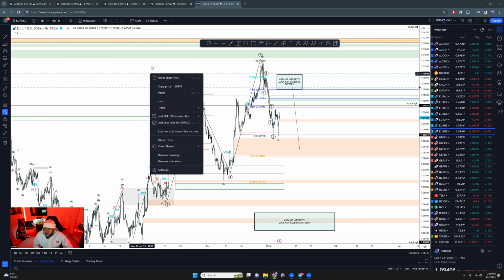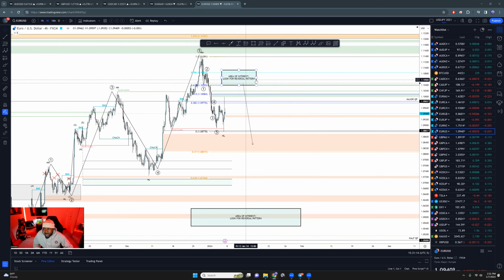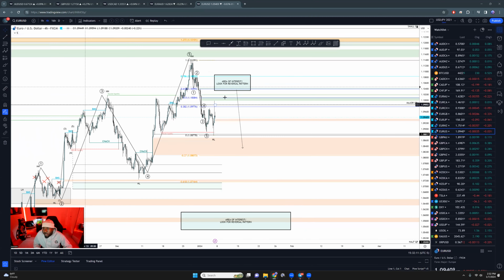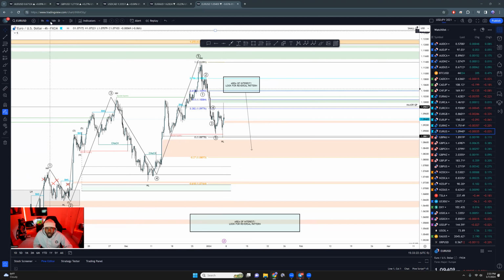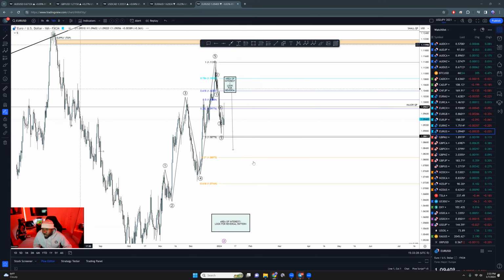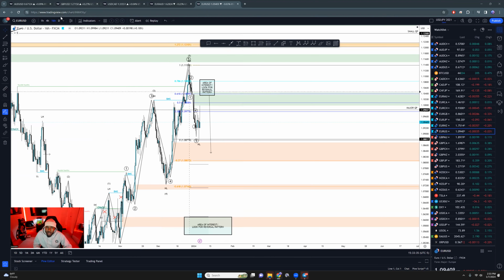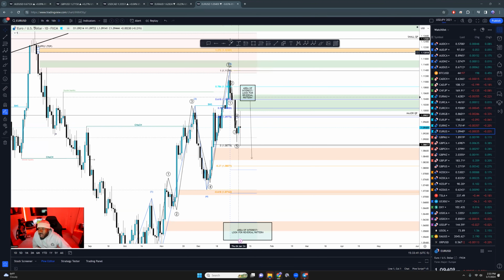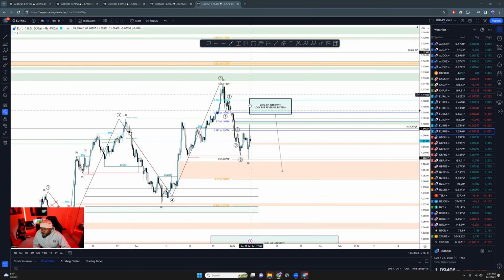EURUSD Trading Analysis: Technical Market Forecast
Unlocking EURUSD Trading Secrets: Expert Technical Forecast Forex

Forex Trading For Beginners: Learning the Basics from FXKTrading

Join the Vip Team For...
-Vip Forex Weekly Signals with entry/sl/tp
-Live Trade Room Access
-Trade Support

Each month we aim for accuracy and consistency, our forex market analysis with help you identify which direction of the market you should be potentially interested in. We prefer swing trading using technical & fundamental analysis.

Learn to trade Forex with the FXK Trading Educational Trading Course which teaches traders how to trade Forex, Stocks & Commodities as well as how to trade Forex and Stock Market Fundamental Analysis, Technical Analysis and Risk Management Principles.

Our forex weekly analysis will help you identify the markets weekly cycle and how to trade with it accordingly. Understanding Technical & Fundamental Analysis will improve the way you find trading setups in the markets.

This week we will be sharing some educational information to help you get started in the forex trading industry.

 / fxktrading

 / fxkteam

FXK Trading
Have a great week and please trade safely!